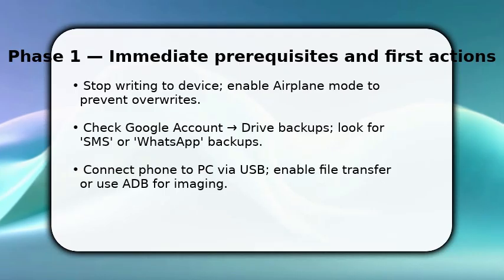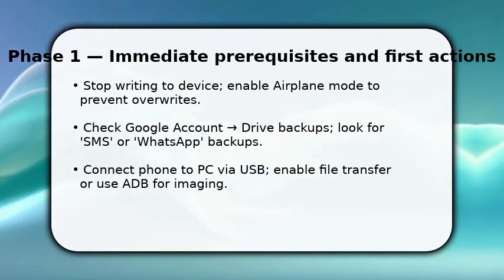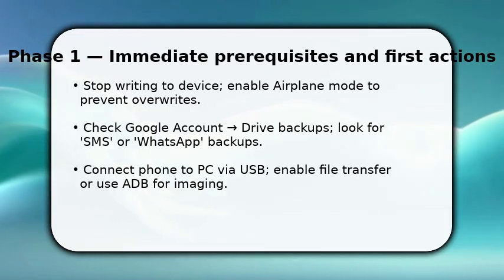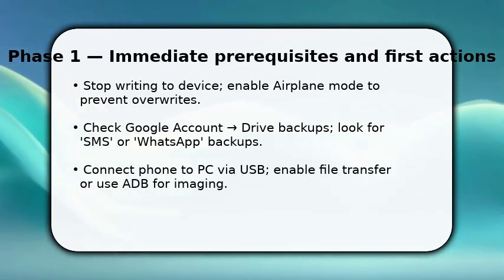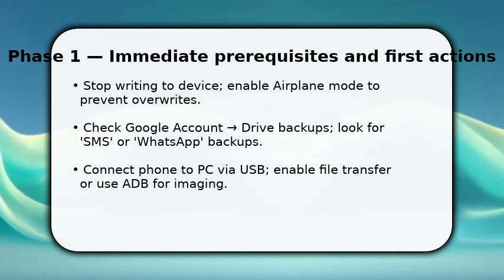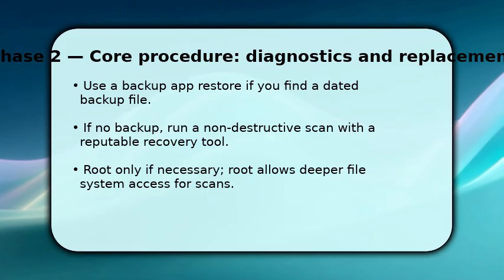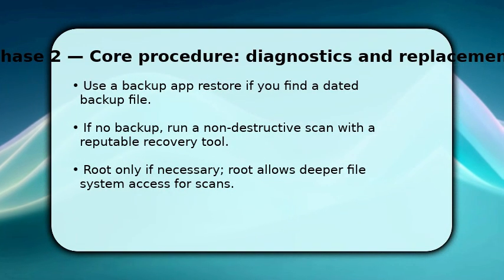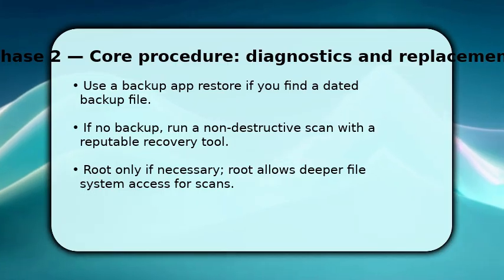How to Find Erased Messages on Android - Step by Step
How to Find Erased Messages on Android - Step by Step | 🔒 Surfshark VPN Deal — Stay private and secure. $1.99/mo + 3 Months Free ▸

Discover the steps to unearth erased messages on your Android device. This video guide provides a clear, step-bythy approach for retrieving lost texts and ensuring privacy.

find deleted SMS, Android message recovery, recover hidden text, restore erased chats, text data backup